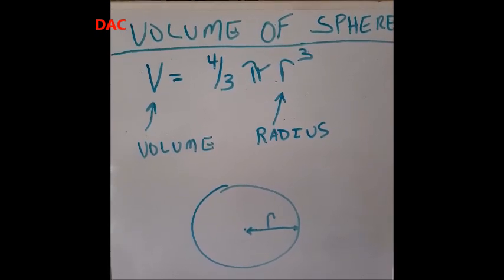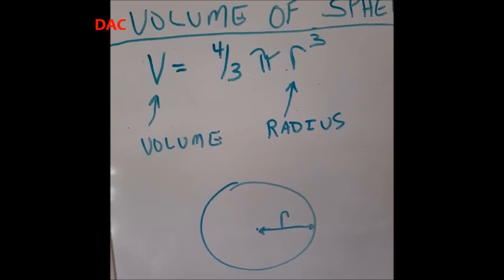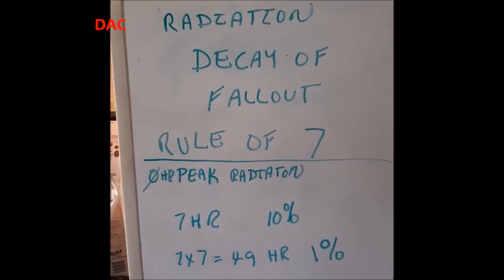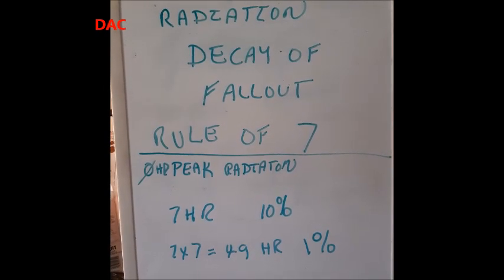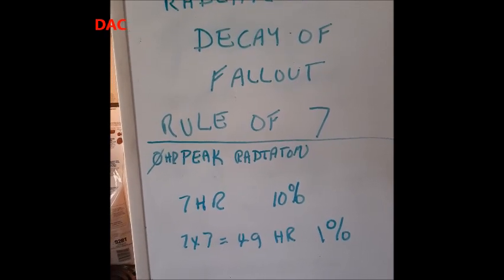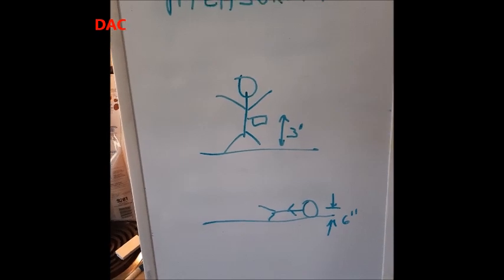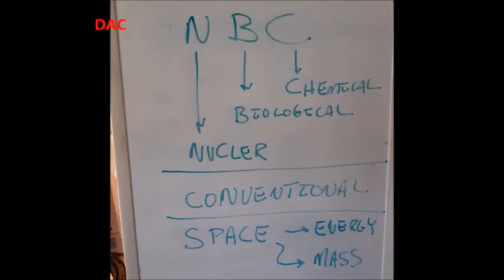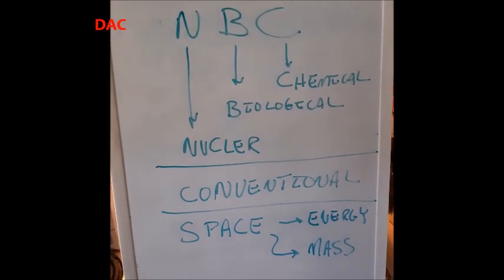How To Survive Nuclear War, Atomic Bomb, Nuclear Attack, WW3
This video discusses several myths and misinformation concerning knowledge needed to survive Nuclear War or WW3.